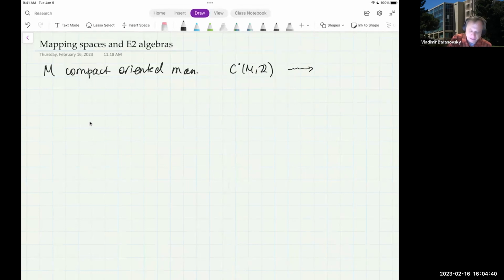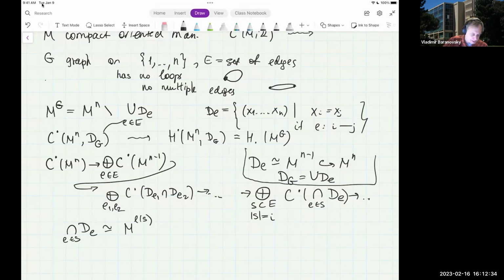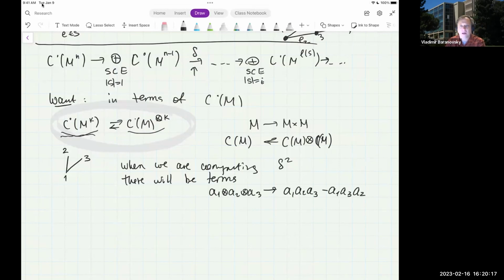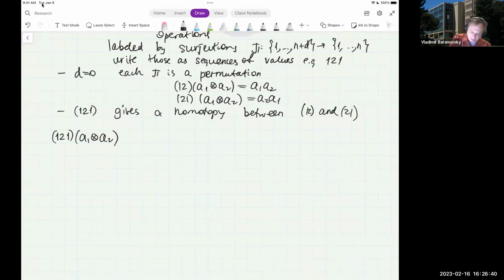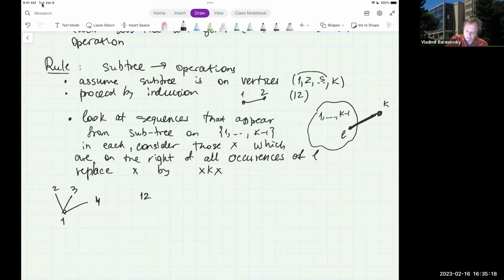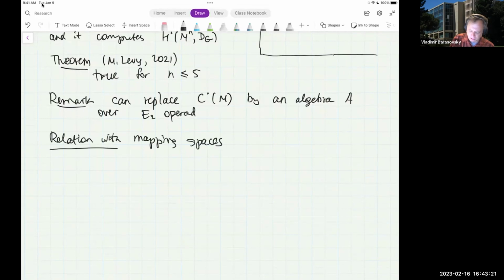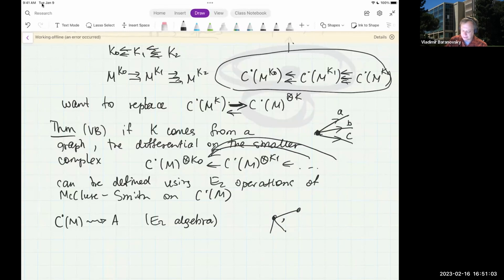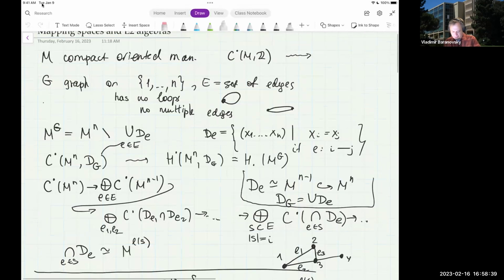Vladmir Baranovsky: Mapping Spaces and E_2 Algebras.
Vladmir Baranovsky, UC Irvine
Mapping Spaces and E_2 Algebras.

Thursday, February 16, 2023, 4:00pm

Abstract: In a 1991 paper, Bendersky and Gitler have constructed a spectral sequence converging to the cohomology of a mapping space Maps(K, Y) where K is a simplicial set and Y is a space, such as a smooth compact manifold. The E_1 term of that spectral sequence involves chains on configuration spaces of K and cochains on Cartesian powers of Y. We assume that K is a graph (or rather its ribbon thickening) and explain a conjecture that expresses the differential of the E_1 term via standard “surjection operations” on the cochains of Y. One application is a theorem asserting that the cohomology of Maps(K, Y) may be approximated by the cohomology of Cartesian powers of Y with certain double diagonals removed. When cochains of Y are replaced by an E_2 algebra or a category with appropriate structure, one expects similar results involving factorization homology of the 2-dimensional ribbon thickening of K.